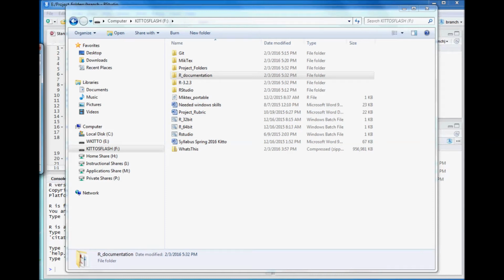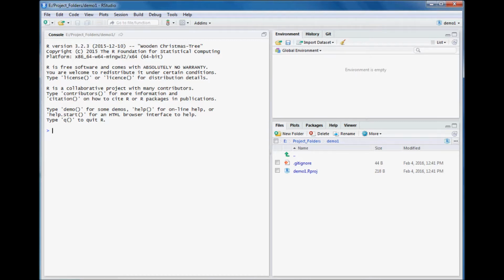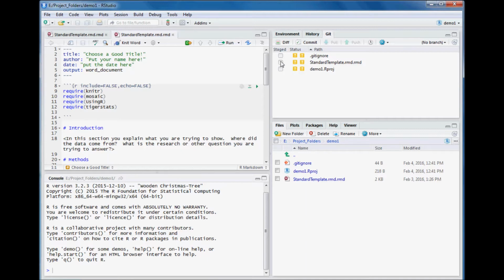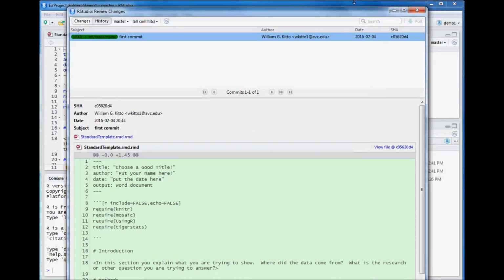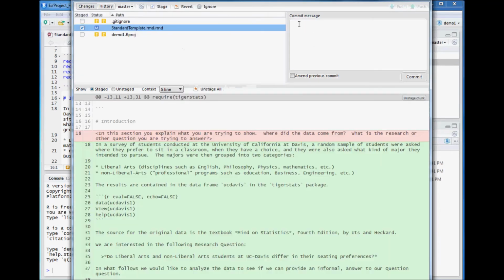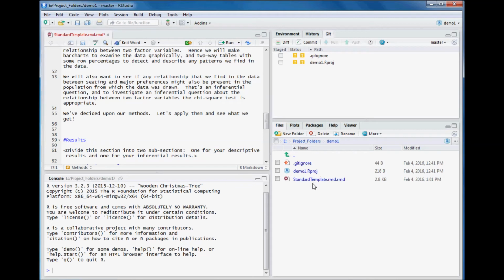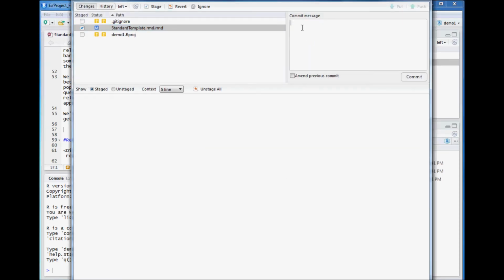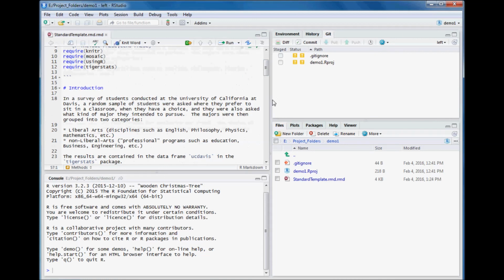Using Git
Shows how to use Git version control with RStudio projects